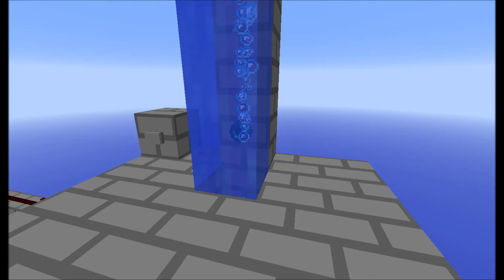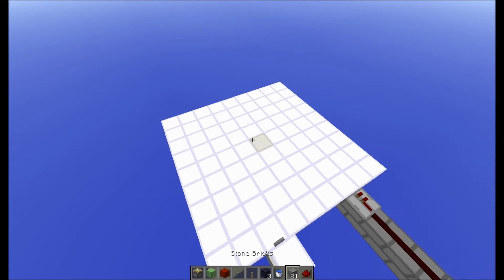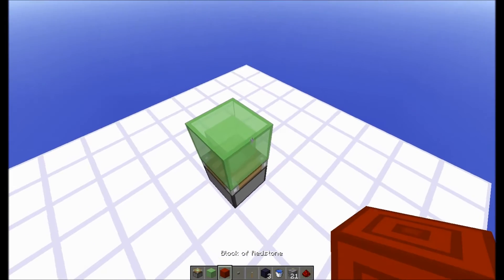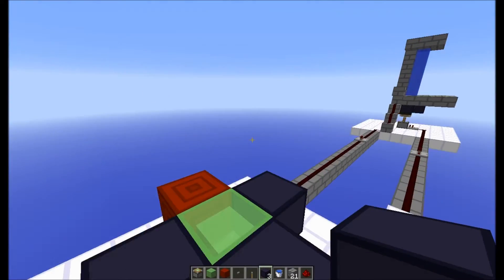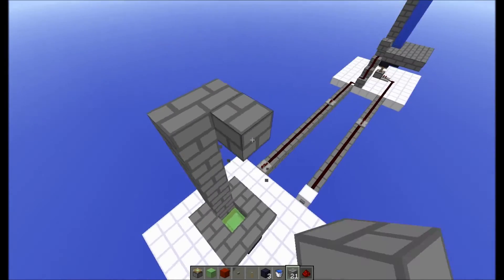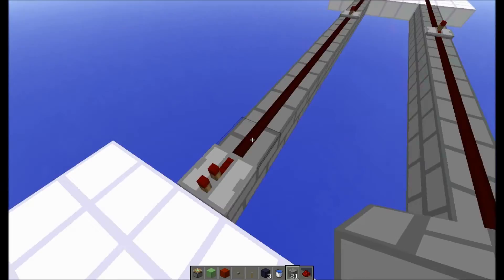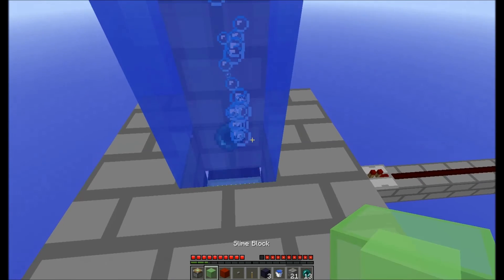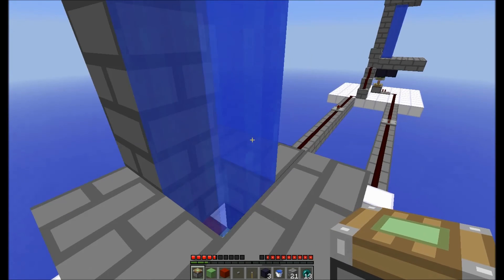Easy EnderPearl Teleporter!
Hi this enderpearl teleporter is really easy to build and use! Unfortunately there are always a few problems with any teleporter, especially when logging in or out. If you log out too close to one, this can happen. Make sure to walk at least 25 blocks away to ensure this doesn't happen. Also, you can teleport to one of your pearls when logging in. This only happens once in a blue moon when the chunk becomes unloaded. It happens on singleplayer more often than multiplayer. Good luck and have fun with this design.